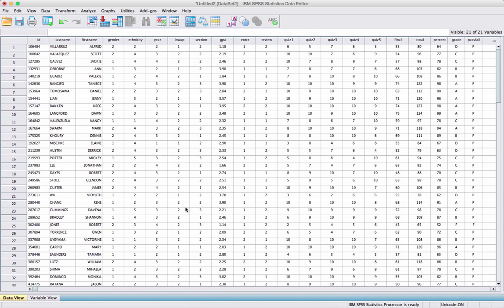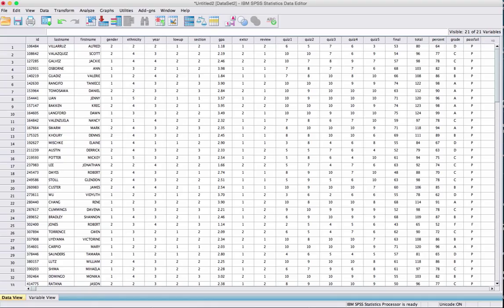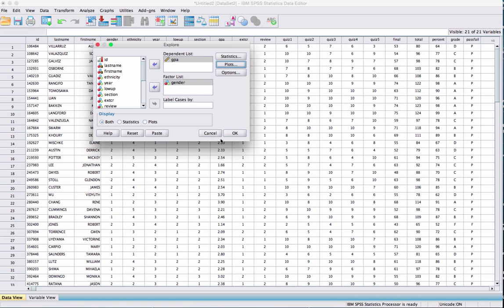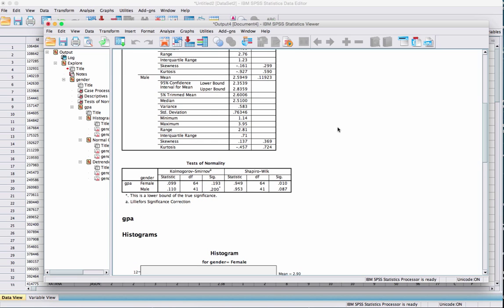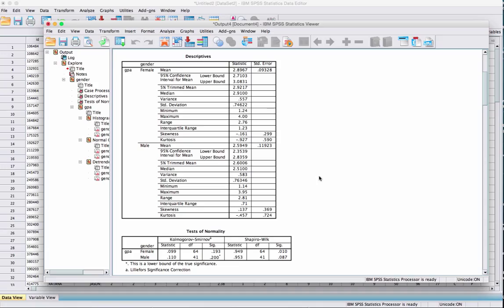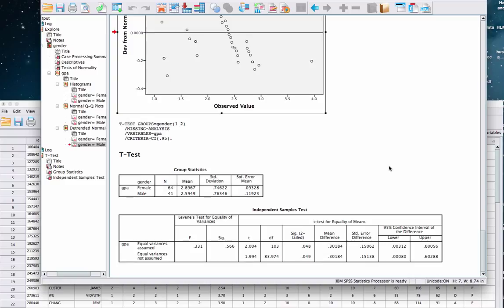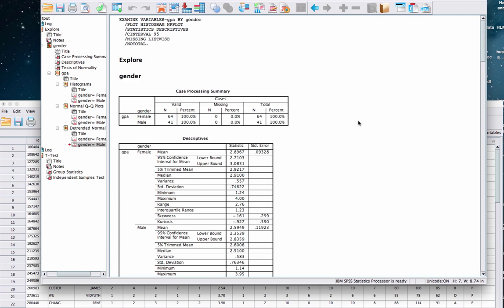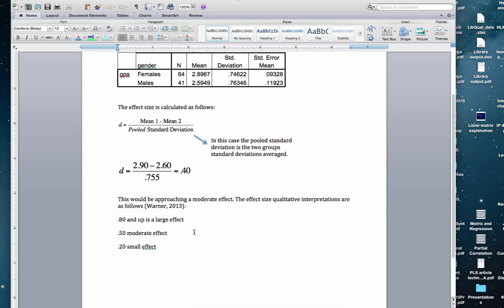Independent Samples t-test Assignment 2